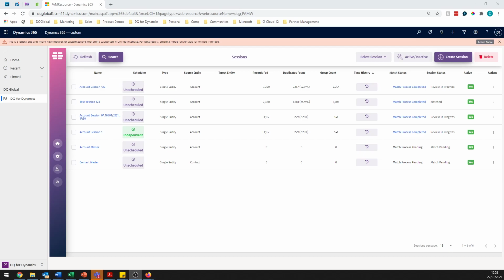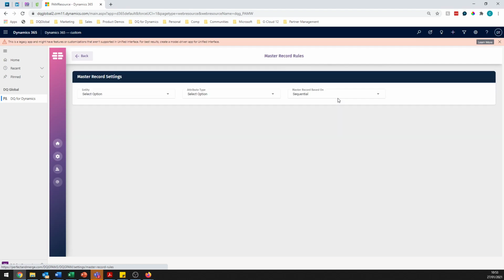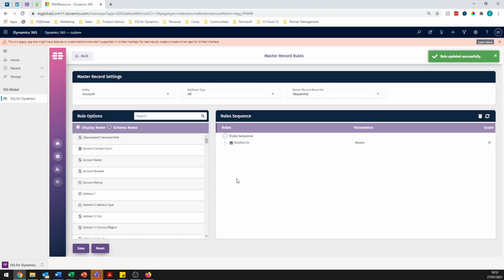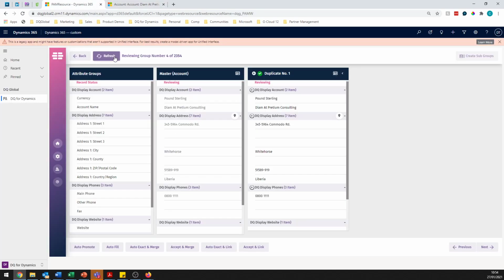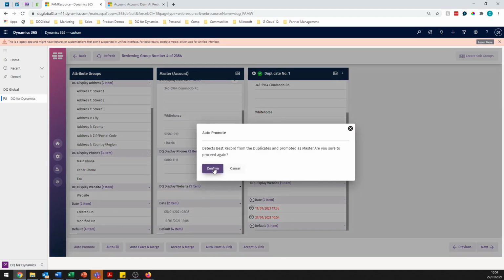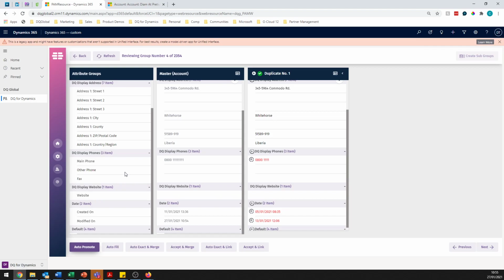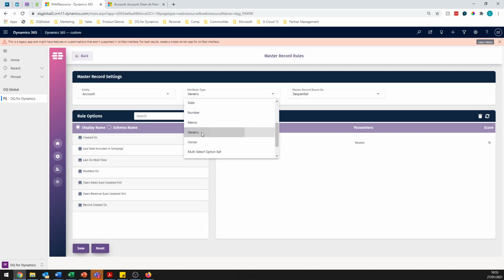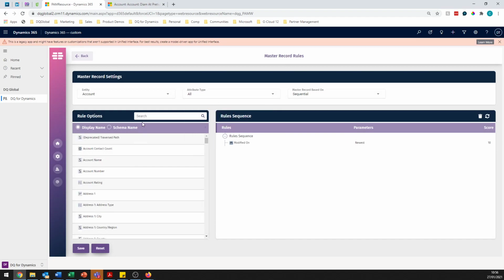DQ for Dynamics™ Tutorial - Master Record Automation (Pt1)